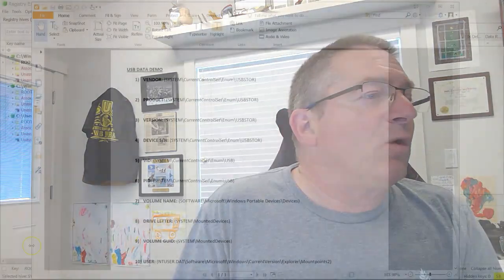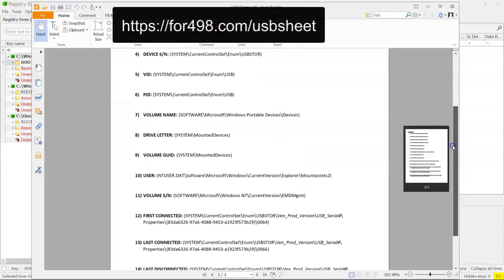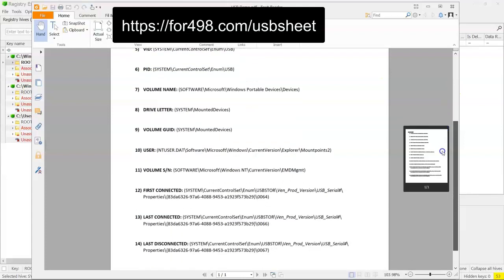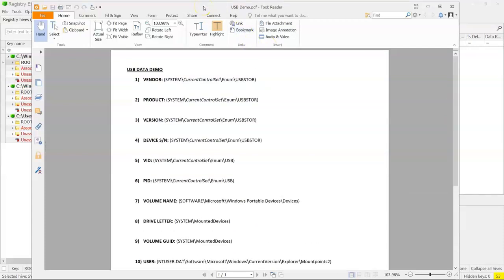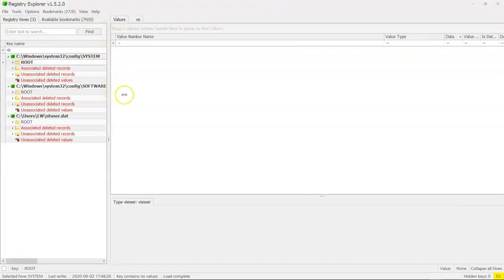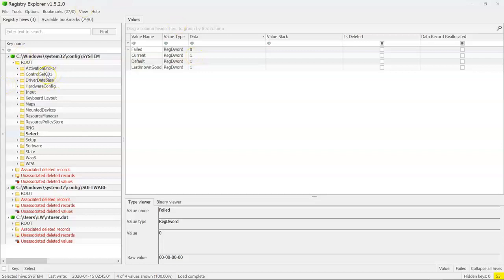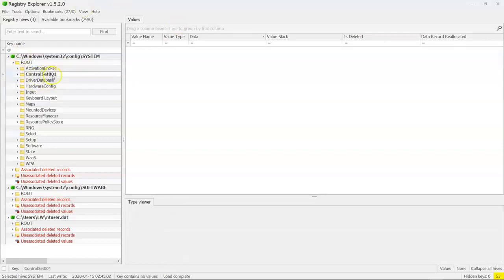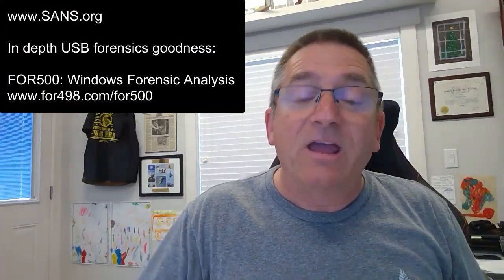Episode 98: USB Forensics Series - Part 1 of 7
This episode will cover the registry hives, tools, and a cheat sheet that we will be using in this 7 part series.